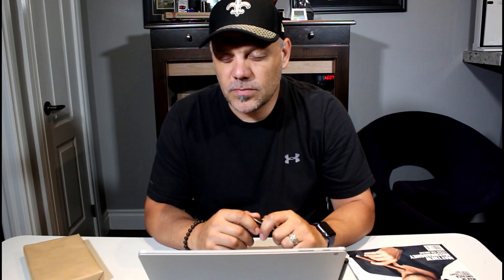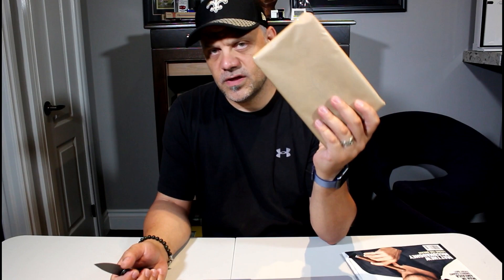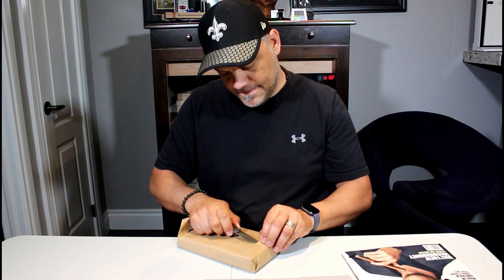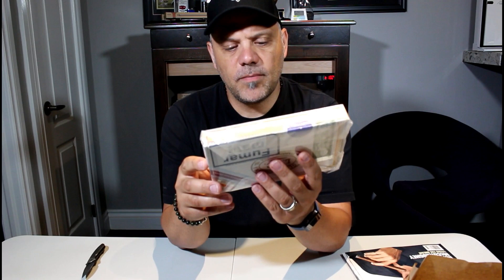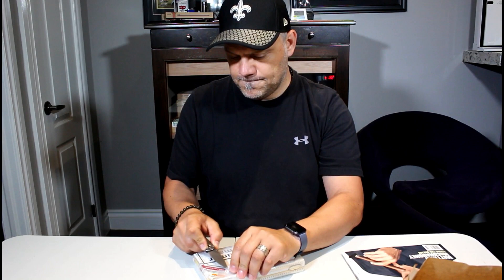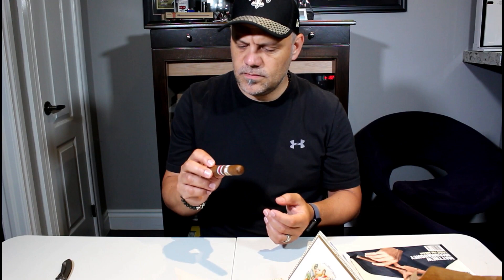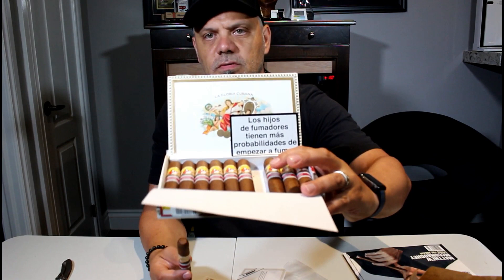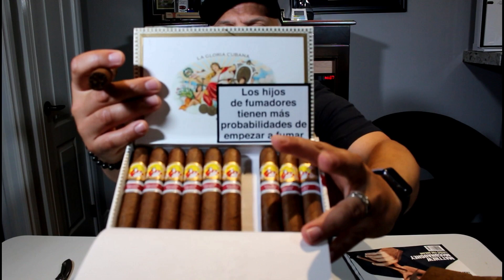La Gloria Cubana Serie D No.5 Edicion Espana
Very intrested to try this im not really getting any aromas off the cigars .